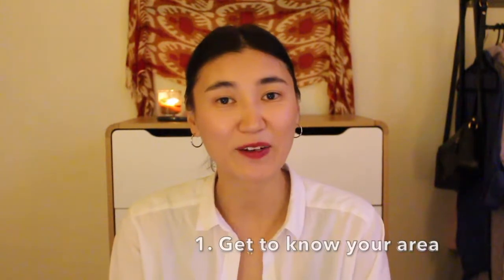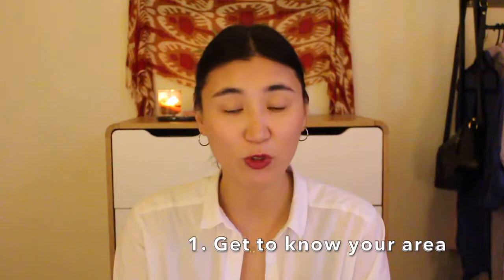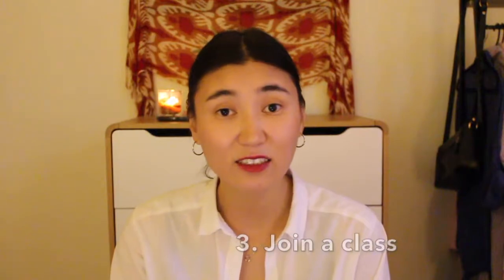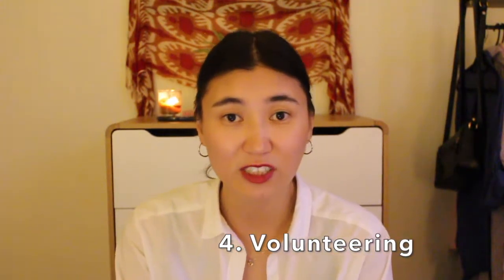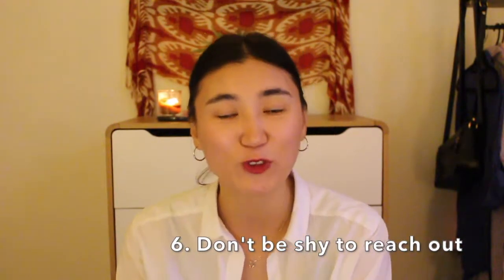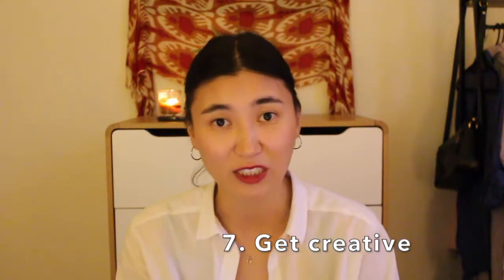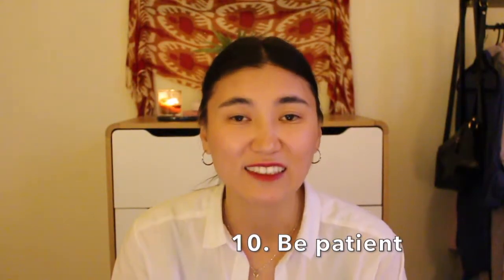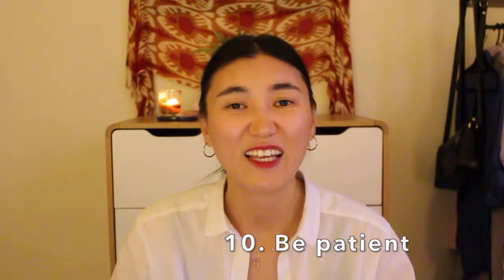How to adjust and settle down in a new city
Moving and immigrating comes with it's cost. that is stress.
It is never easy to go through transition, I am myself went through it several times in my life.
I hope my 10 tips will help you to adjust and settle down in a new country/state/city, wherever you are.